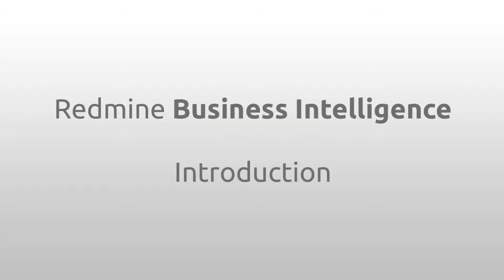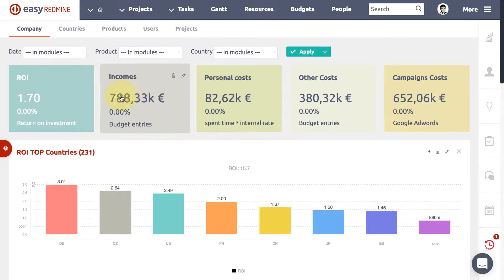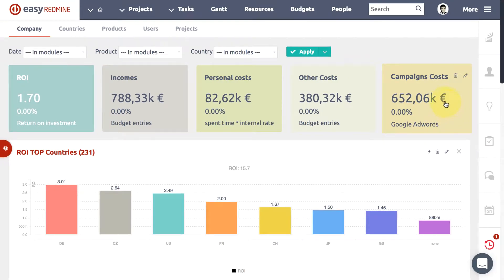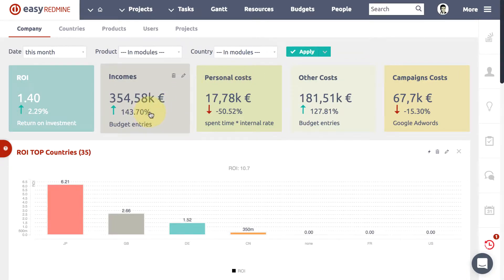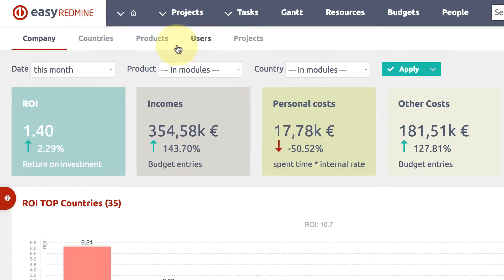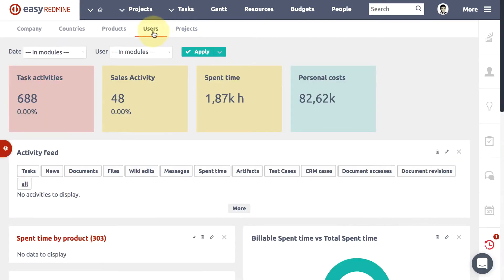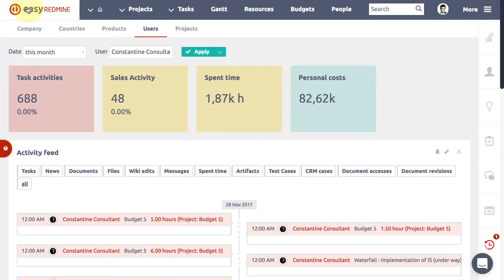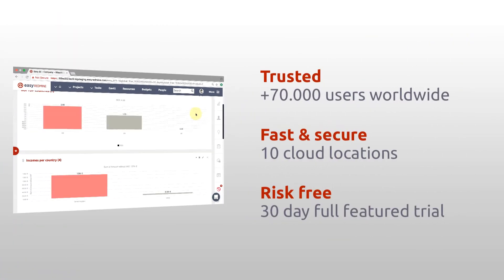Redmine Business Intelligence (new plugin) – Easy Redmine 10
BI brings you important insights and overview about your projects and company performance. All key data, metrics and KPIs about your projects & business on a single well-arranged screen.

The most important ROI in particular business segment can be viewed by product / project / country and it's calculated based on:

– incomes & revenues (invoicing)
– project earnings
– project costs
– personal costs (spent time X hourly rates)
– other costs
– CRM data
– campaign cost (Google Adwords connection)